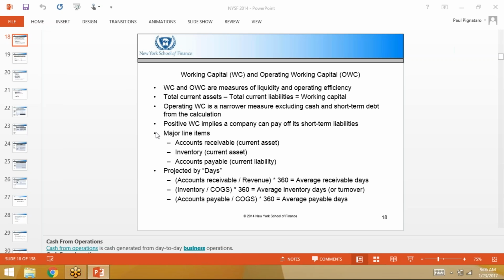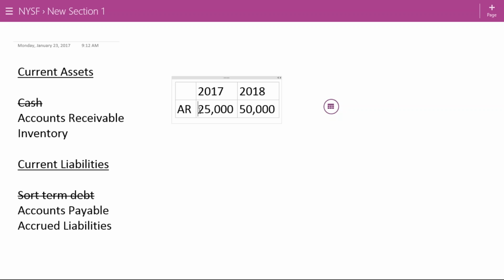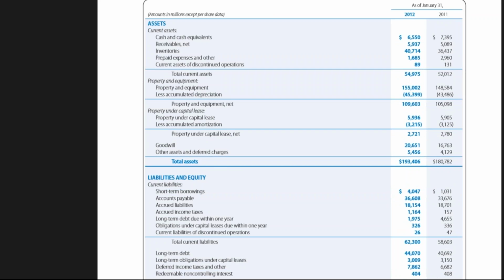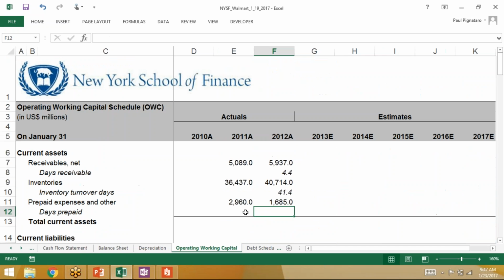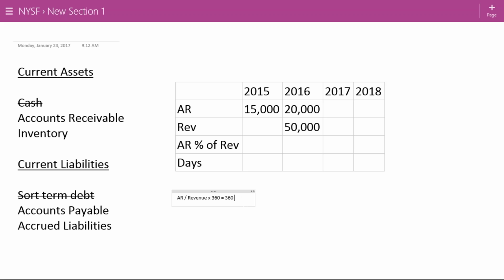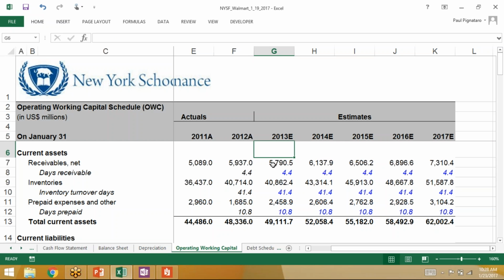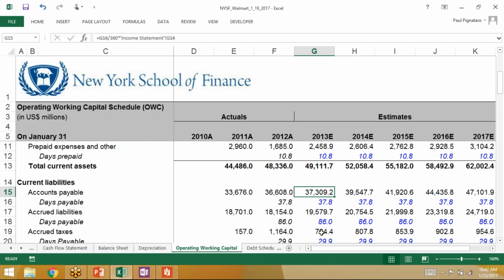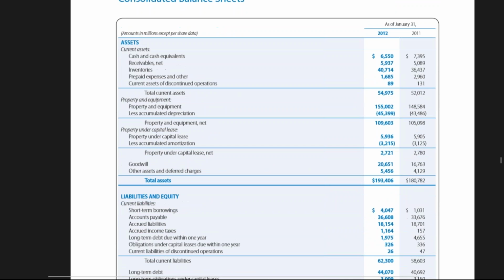Modeling Operating Working Capital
In class we learned all about working capital and operating working.  We used a measure of days to make financial projections and discussed the bridge between working capital balance sheet line items and cash flow line items.